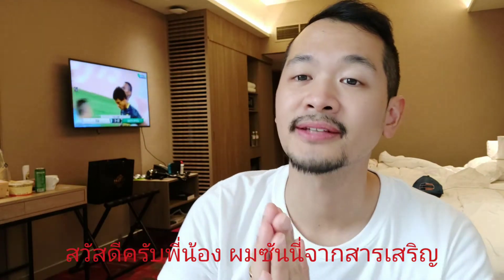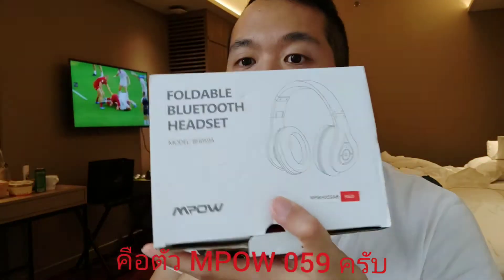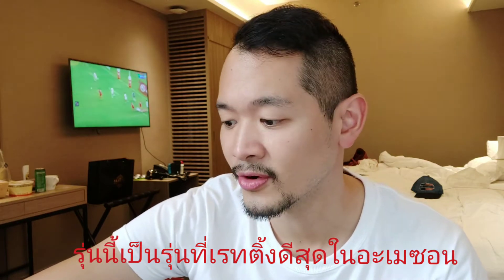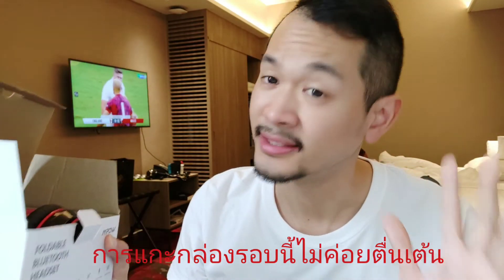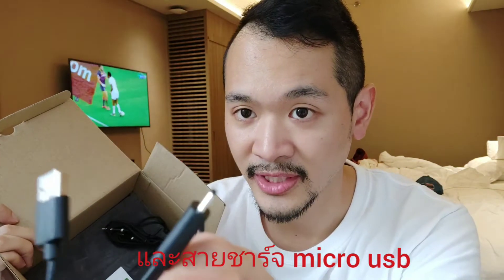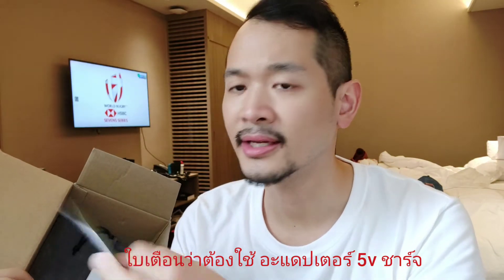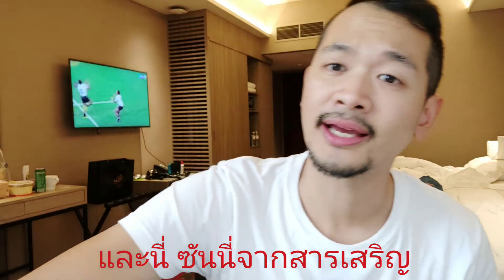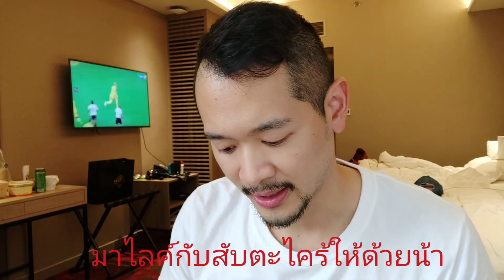Unboxing MPOW 059 .SUB ไทย รีวิวแกะกล่องหูฟัง Mpow059 recording by pocophone F1 front camera.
รอบนี้ มีซับไทยนะครับ ลองดู ถ้าชอบมาไลค์ สับตะไคร้ให้ด้วยนะ ขอบคุณครับ